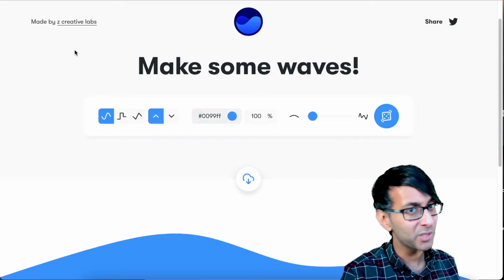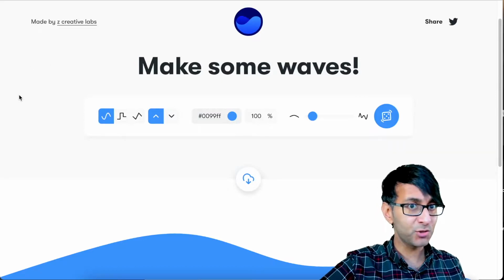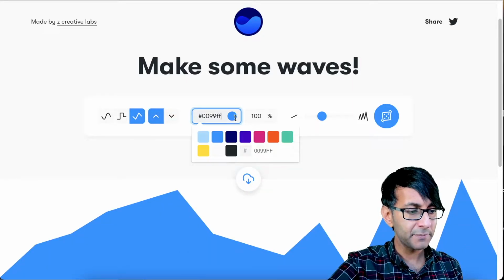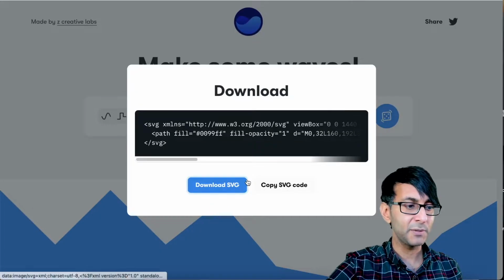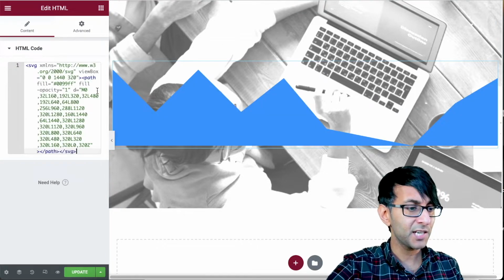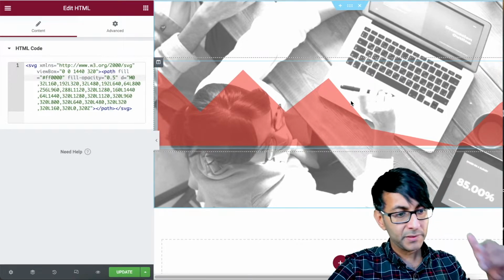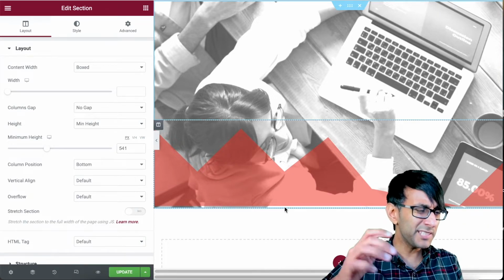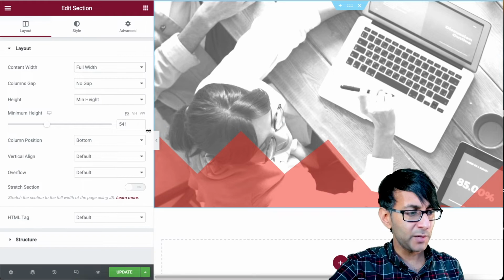Elementor - Create Bespoke Shape Dividers or SVGs with GetWaves for Free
This Free Tool allows you to create bespoke SVGs or Shape Dividers to be used on your Elementor Website.